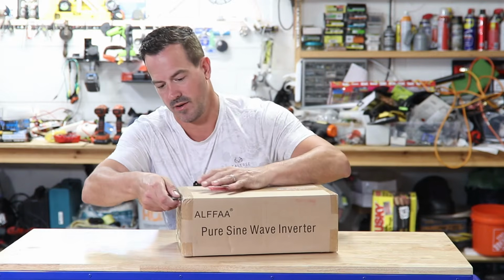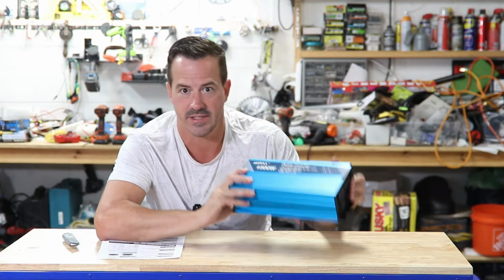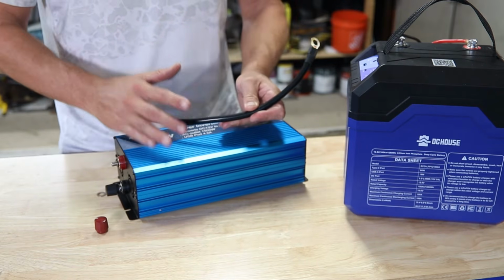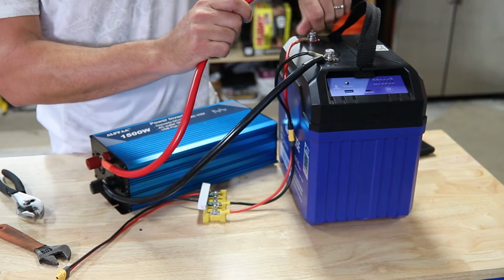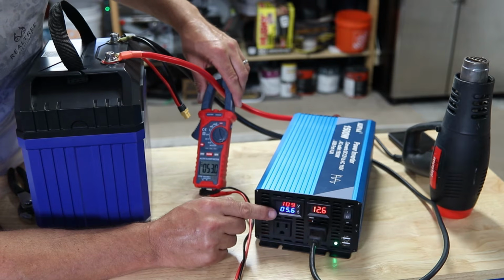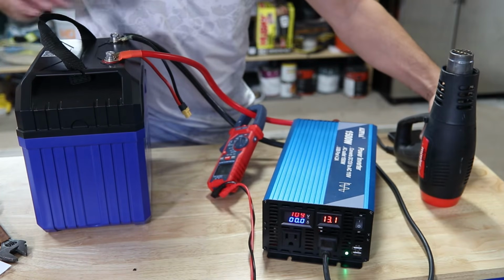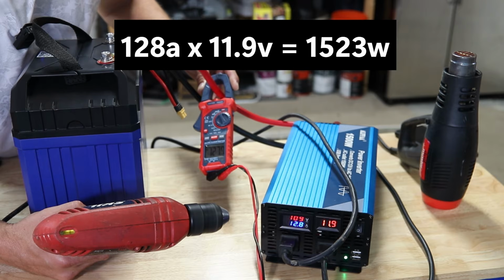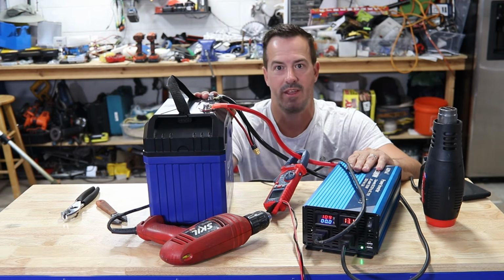PUSH 130A to a CHEAP ALLFFA Inverter?? 1500w Pure Sine Wave Unbox and Testing!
In this video we are testing the 12v ALLFFA 1500w Pure Sine Wave Inverter. Great for your home and on the go DIY power stations, off-grid, on the go power solar generators!
DCHOUSE Battery
ALFFAA 1500w Inverter

Playlist Links:
DIY Upgraded Razors (SX500, MX650, MX350): Step-by-step mods, performance upgrades, and maintenance tips for Razor electric dirt bikes.

DIY Solar Projects: Off-grid power builds, solar panel setups, battery wiring, and inverter installations for home, RV, and van life.